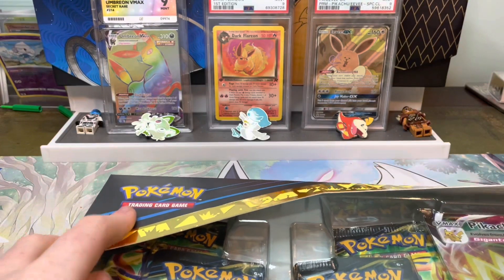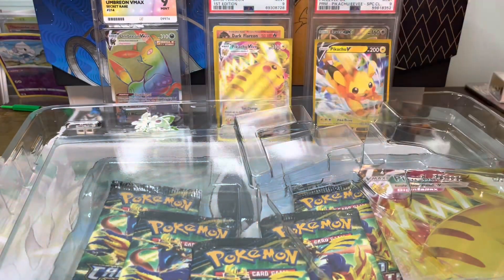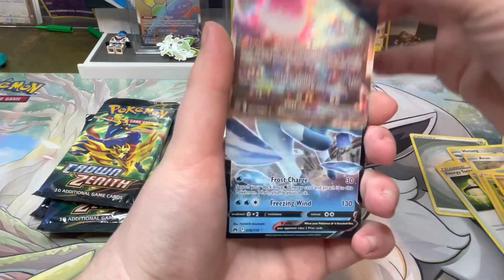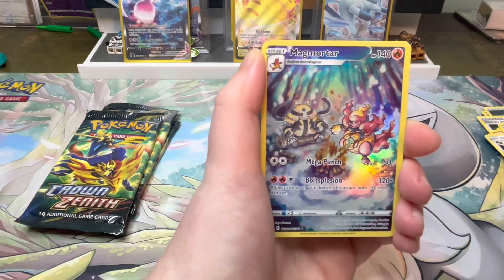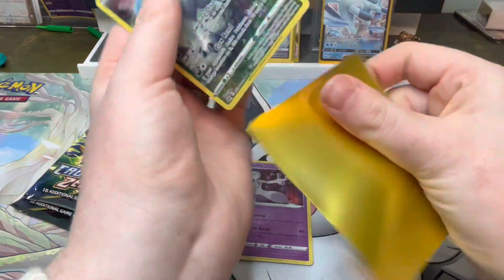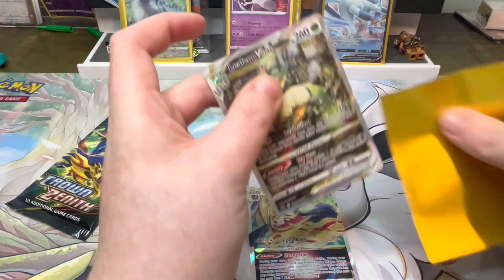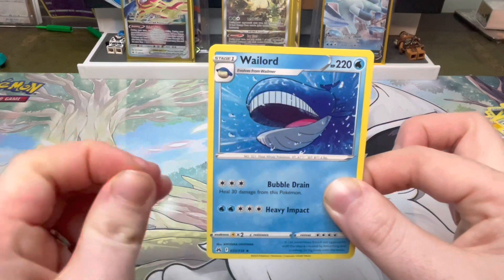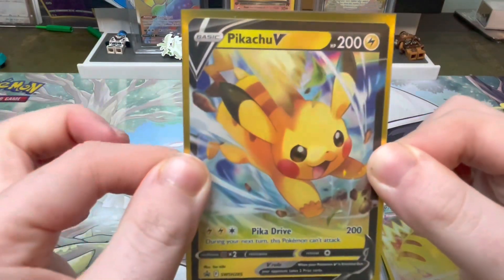Best Collection Box I’ve Ever Opened!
Welcome! This channel is for all your geeky hobbies! From Pokémon, to Lego, marvel, Harry Potter and so much more! Join me to open cards, look at collections, build figures, review stuff, and have fun!

Box bought from: @thepokepodcast @PokiChloe @PokeDean